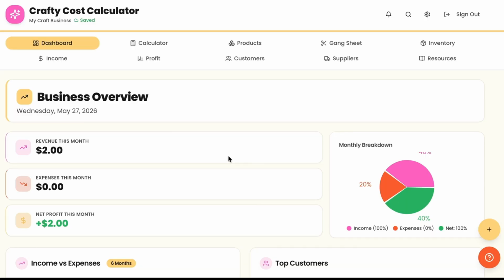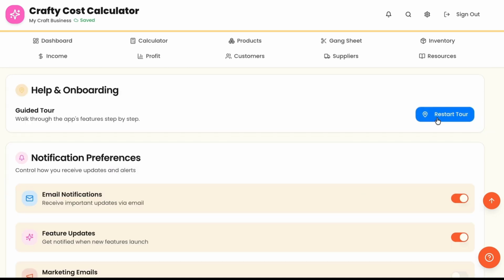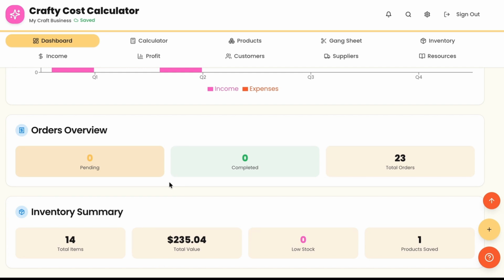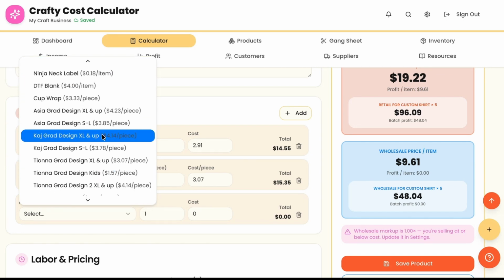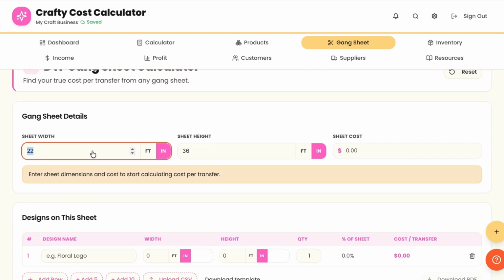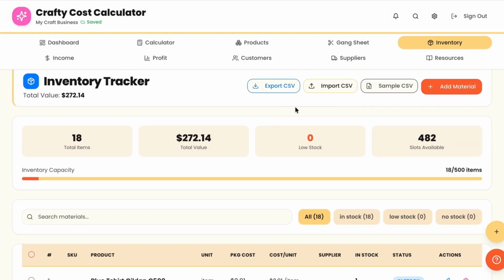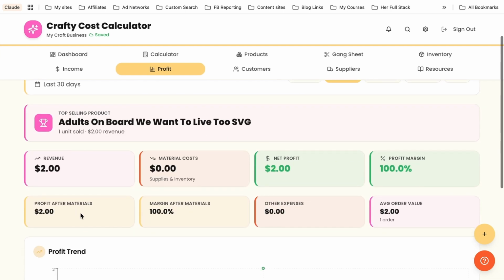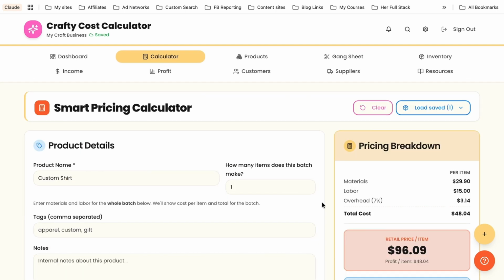Stop Guessing Your Prices! And Here's How!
This video walks you through the Crafty Cost Calculator app, a tool designed to help you price your products effectively.

If you have a small handmade business or a larger craft business, this app provides a robust pricing formula to make sure you are profitabil.

It's an essential calculator for understanding various pricing strategies and truly knowing how to price your products.

In 2019, I made a simple spreadsheet to help me price my crafts. Since then, it's evolved into a full web and mobile app — the Crafty Cost Calculator — and it's helped thousands of crafters stop guessing and start pricing with confidence.

In this video, I'm walking you through the entire app. You'll see the pricing calculator, inventory management, gang sheet calculator, profit dashboard, customer and order log, Etsy Sync, and everything in between. Whether you sell at craft fairs, on Etsy, or through your own site, this tool was built to make pricing the easiest part of running your craft business.

⏱️ CHAPTERS:
0:00 – Intro & the story behind the app
0:45 – Settings & setup (currency, hourly rate, markups)
1:30 – Appearance & pricing settings
2:00 – Exchange rate, gang sheet toggle, notifications
2:30 – Feature waitlist & Etsy/Shopify Sync
3:00 – Dashboard overview
3:45 – The pricing calculator (the star of the show)
5:00 – Adding materials from inventory
5:30 – Saving products, creating orders, exporting quotes
6:00 – Saved products
6:15 – Gang sheet calculator & bulk CSV upload
7:30 – Inventory management (manual + bulk upload)
8:45 – Income & expenses tracking
9:15 – Profit dashboard
10:00 – Customer & order log
10:30 – Supplier directory & resources
11:00 – Quick add button & wrap up